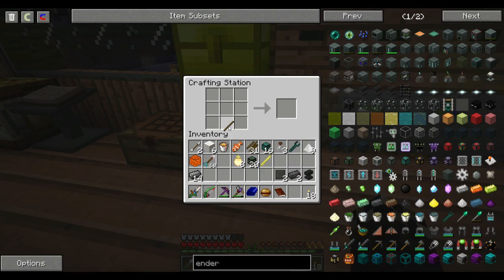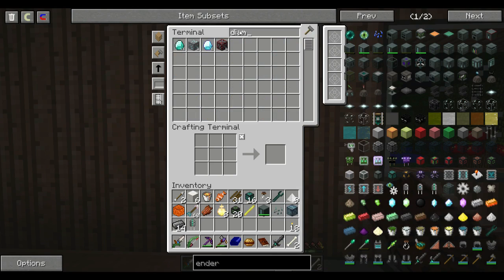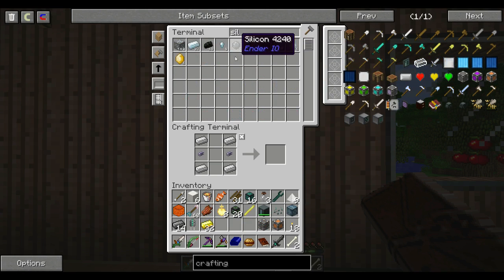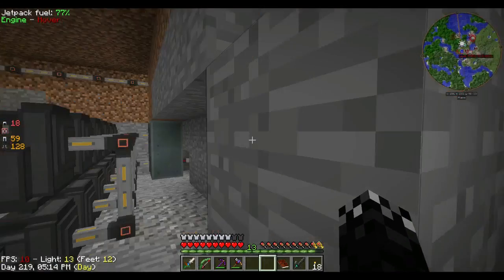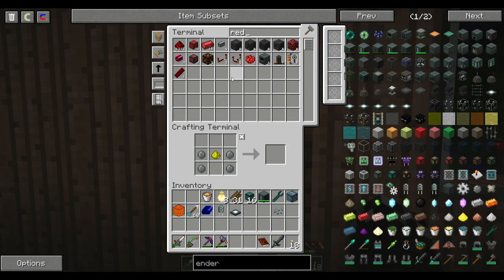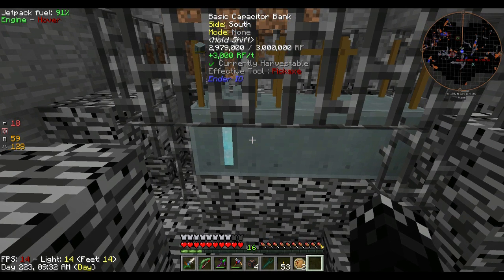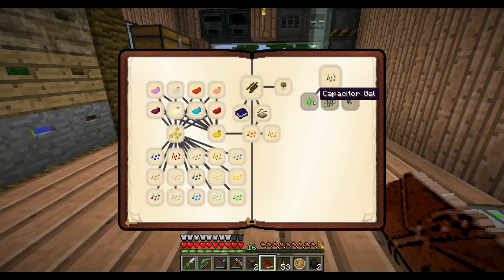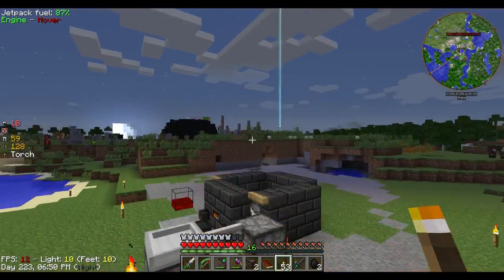Minecraft - Pickle Pack Intergalactic Discovery - Ep 20 - Capacitor Seeds??